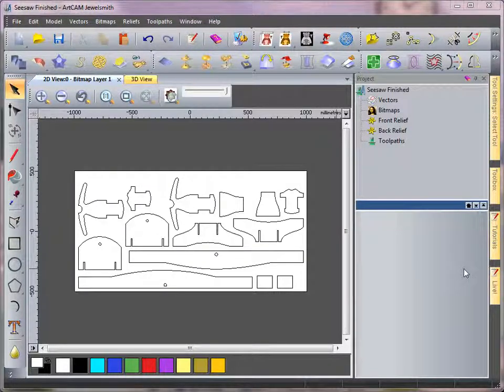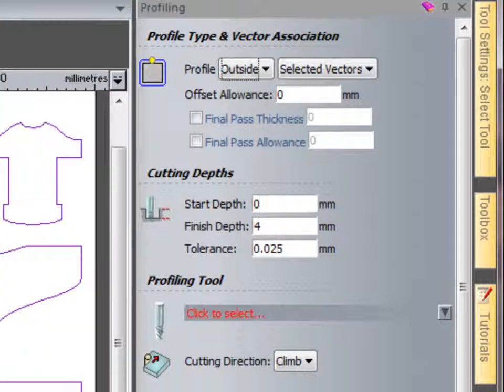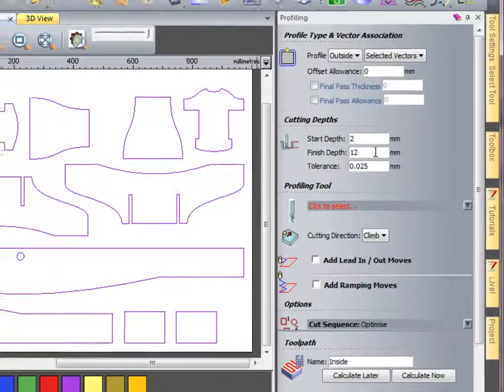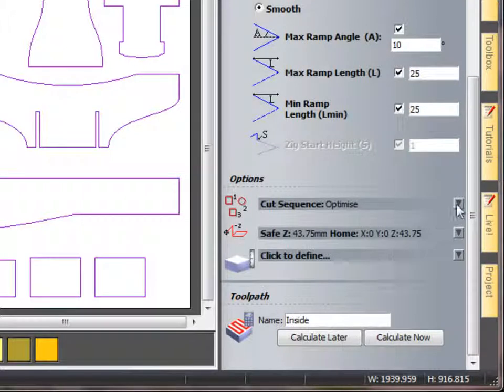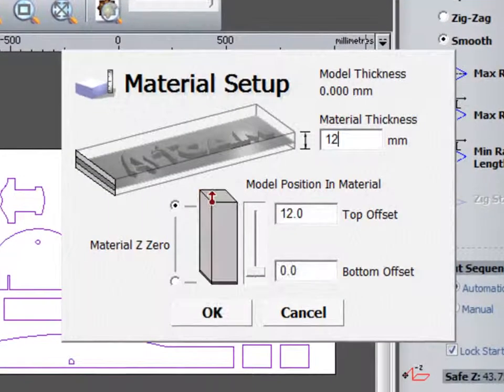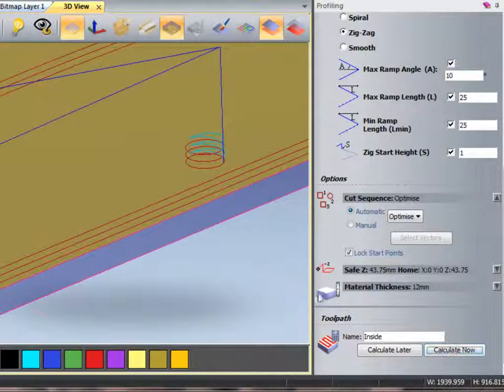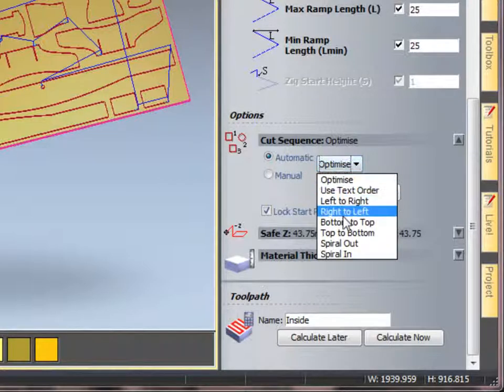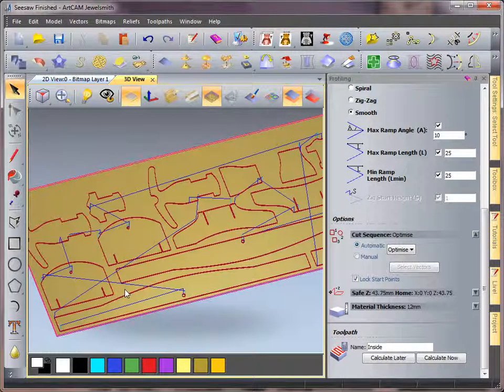Profiling Toolpath in Artcam